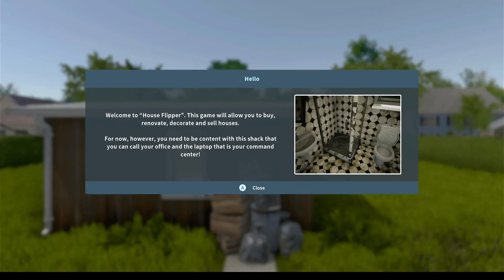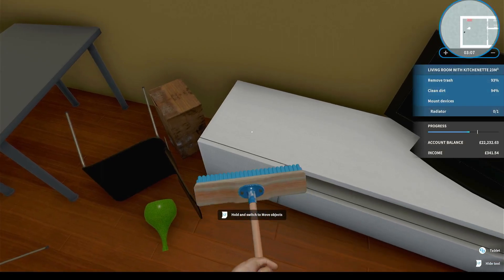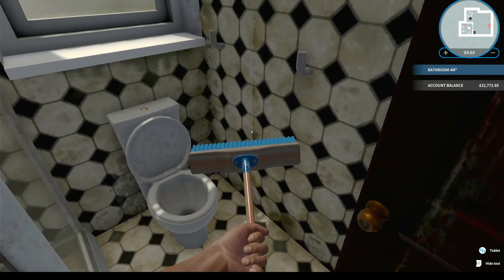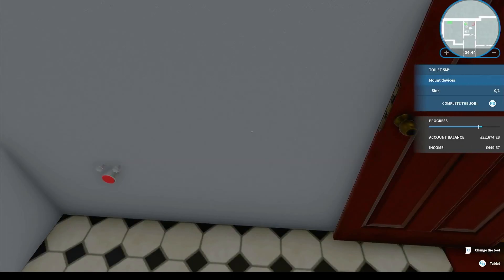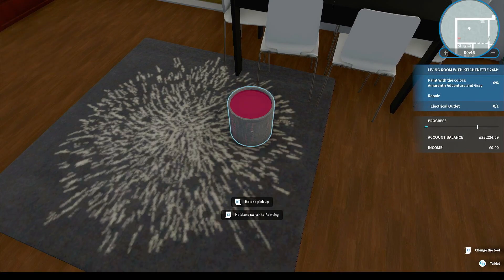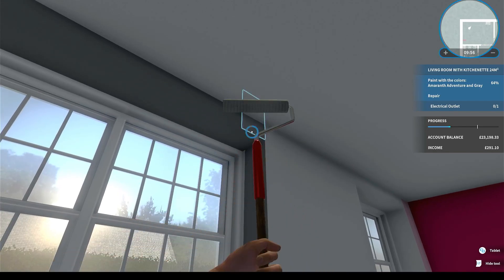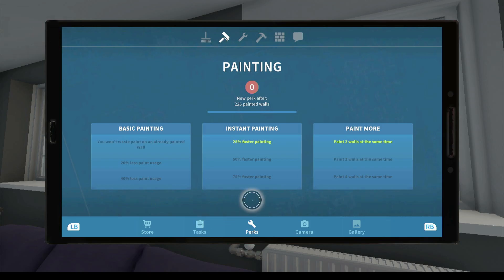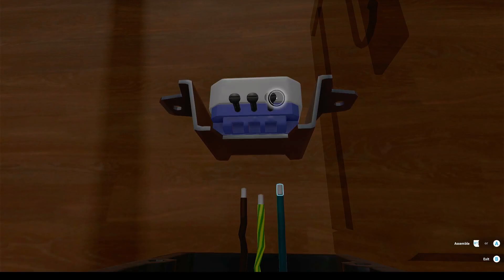CGD ATTEMPTS DIY | HOUSE FLIPPER | XBOX SERIES S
CGD starts his new virtual career flipping houses .lets see how he gets on ?

If you would like to join our awesome SIMULATION GAMERS DISCORD the SGD where we chat all things simulation and gaming , click this